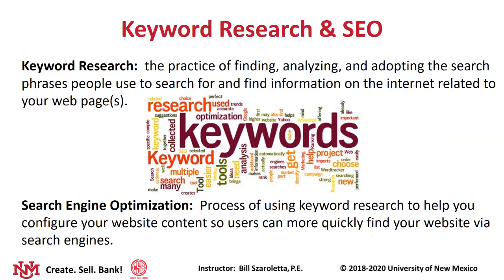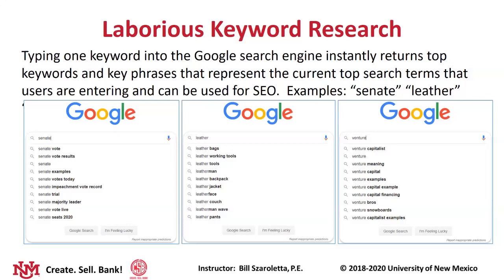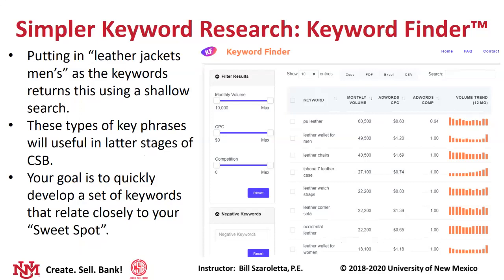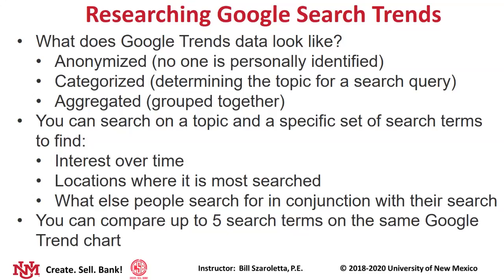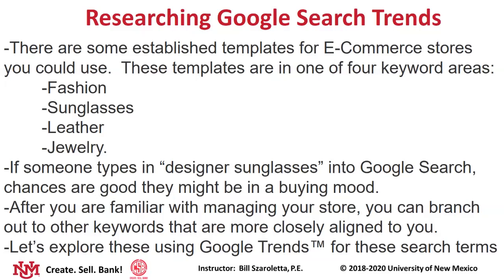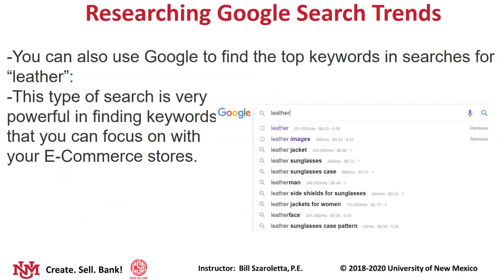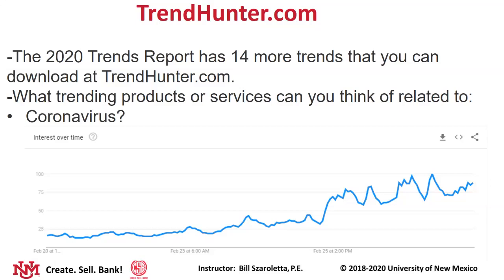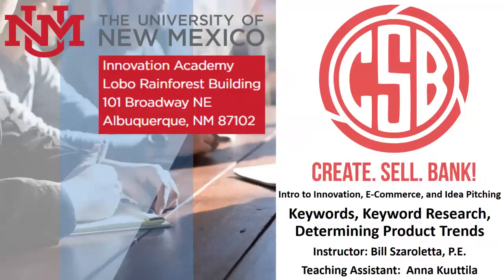Create. Sell. Bank! Keywords, Keyword Research, and Product Trends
Create. Sell. Bank! module about Keywords, Keyword Research, and Product Trends